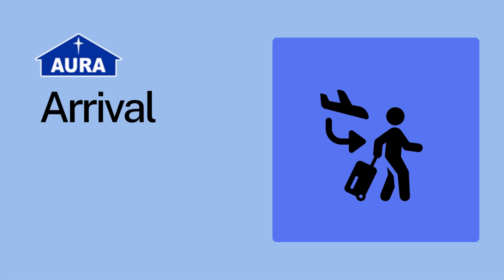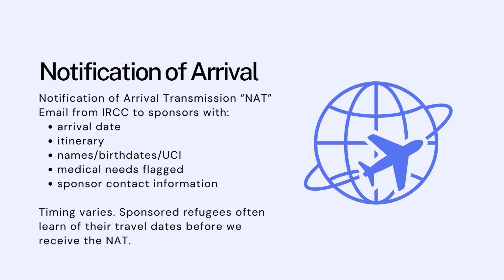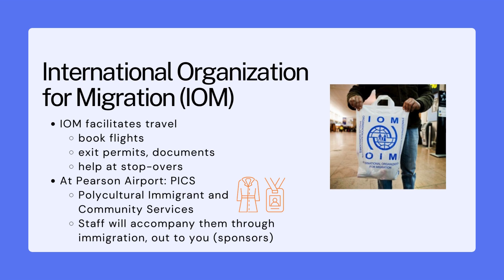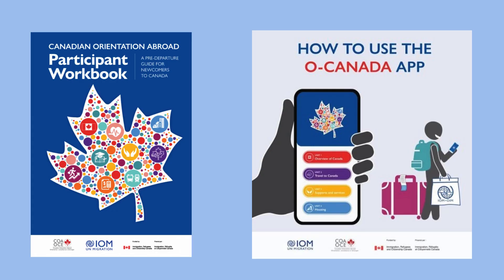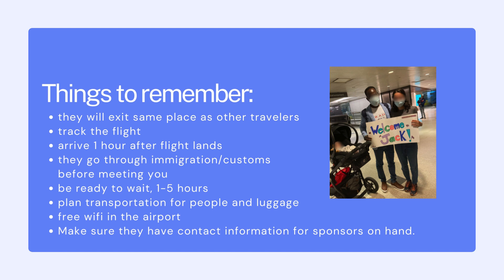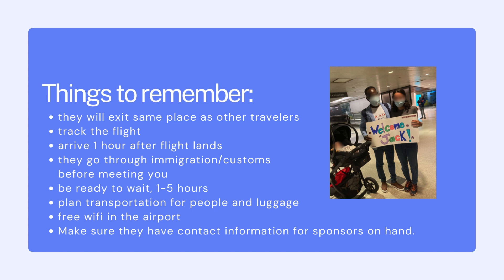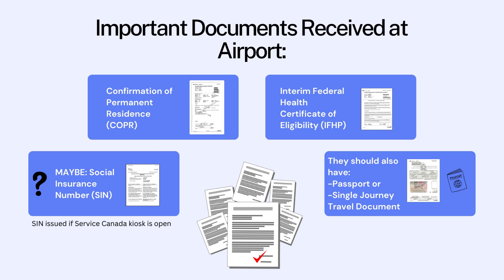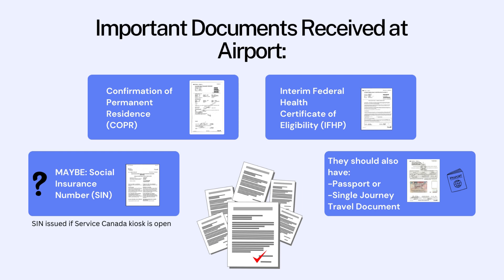Arrival Day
This video tells sponsors everything they need to know about arrival day.